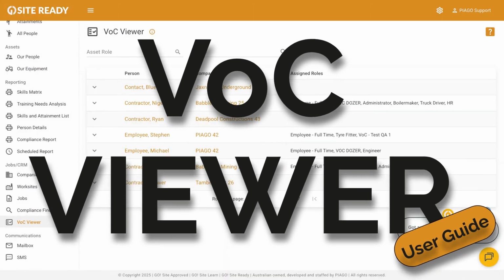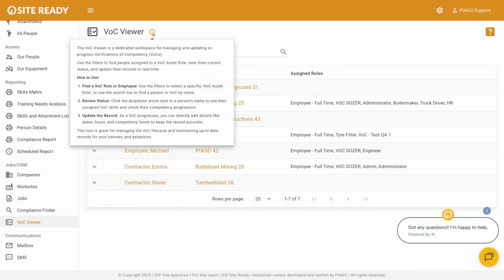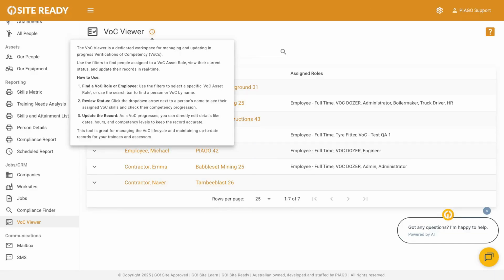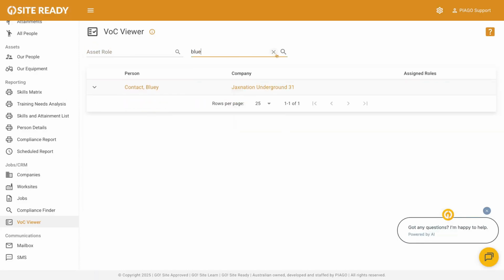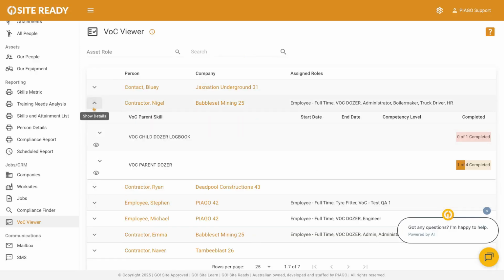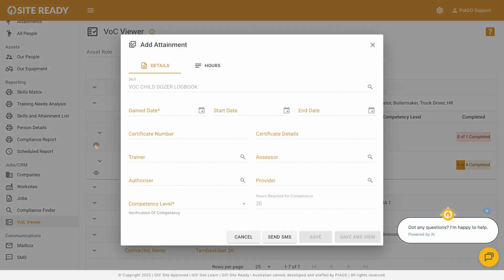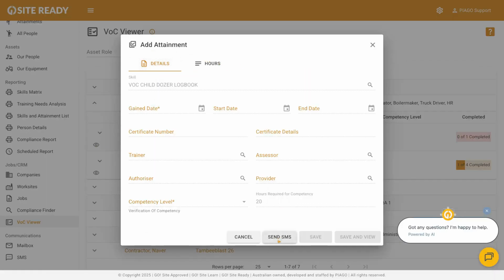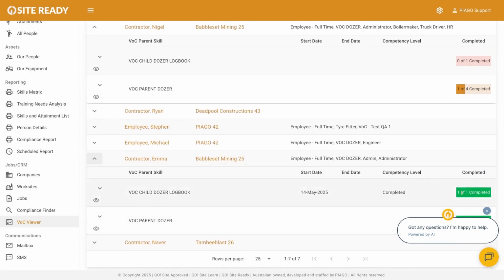6.28. User Guide Jobs/CRM - Understanding the VoC Viewer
Need to manage and track in-progress Verifications of Competency for your team in GO! Site Ready? 💡 This user guide provides a clear, step-by-step walkthrough for administrators, showing you exactly how to use the VoC Viewer to monitor and update training progression.

👉 What You'll Learn in This Tutorial:
• How the VoC Viewer acts as a command centre for active training and assessments.
• View a persons detailed 'child skills' and competency progression.
• Edit a VoC record and track training elements like logbook hours.
• Send convenient SMS reminders directly from the viewer screen.

⚙️ Follow These Steps:
1. In the VoC Viewer, use the search bar or the 'VoC Asset Role' filter to find the person you're looking for.
2. Click the arrow next to their name to expand the view. This reveals all their 'child skills' and their overall competency progression.
3. From this expanded view, you can monitor progress on specific items like logbook hours.
4. To make changes, click the eye icon next to a skill to edit the record directly.
5. You can send an SMS reminder for any VoC by clicking the relevant button, whether the VoC is in-progress or already completed.

✨ Important Notes:
• The VoC Viewer is specifically designed for managing in-progress Verifications of Competency, giving you a real-time view of a person's training journey.
• The main parent skill will automatically show as complete only after all the associated 'child skills' have been finalised.